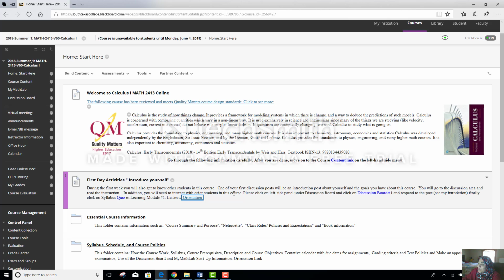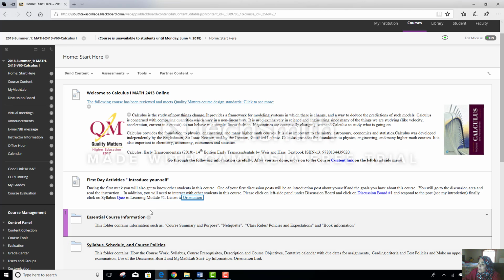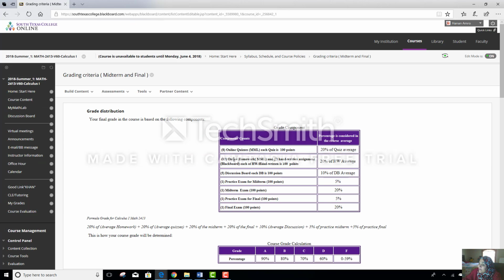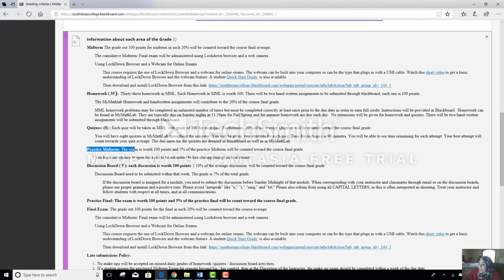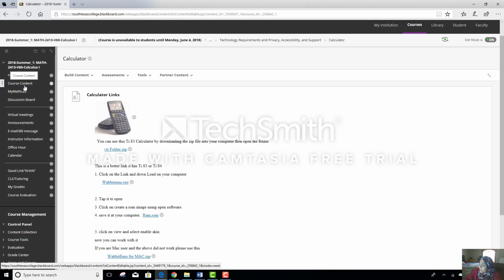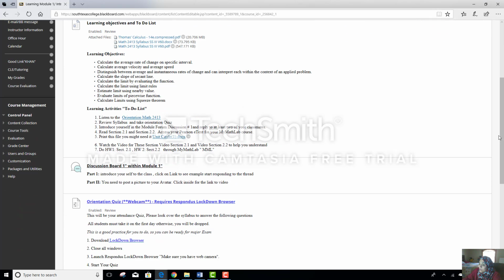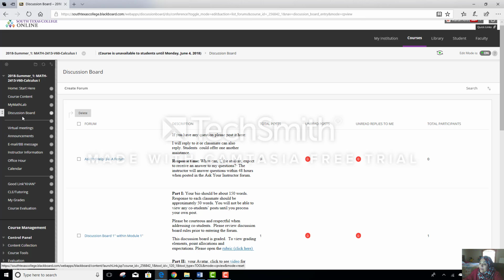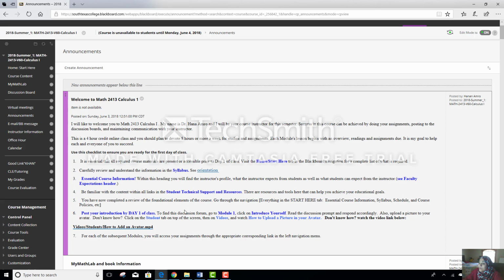Calculus 1 Math 2413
first day